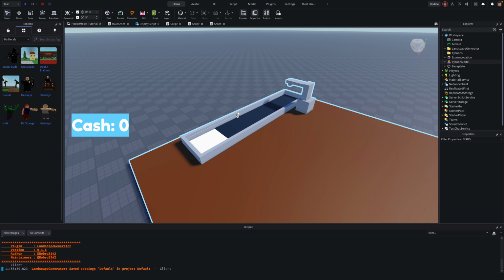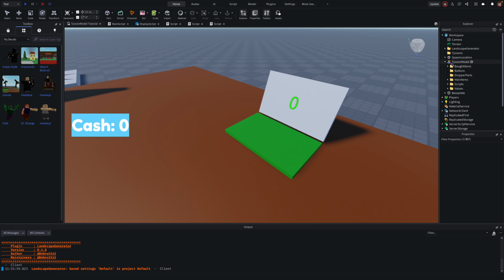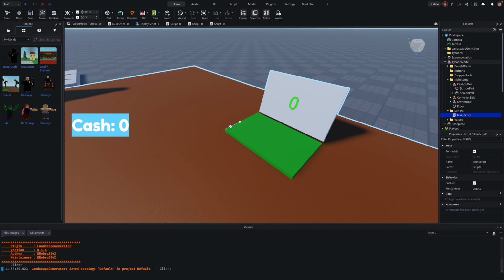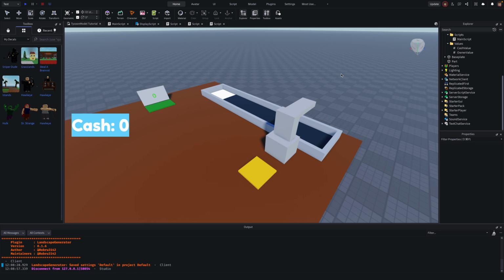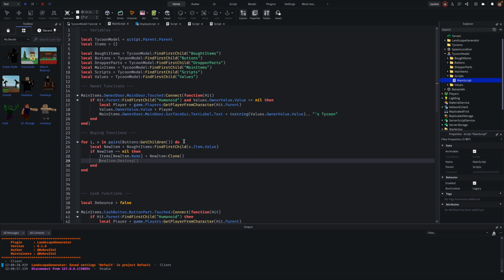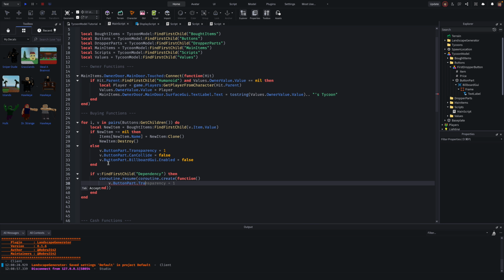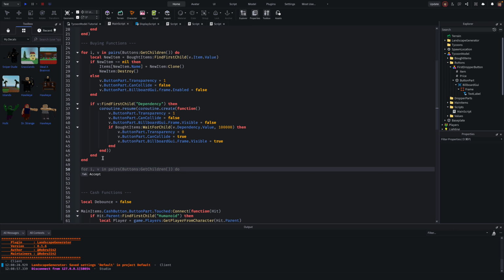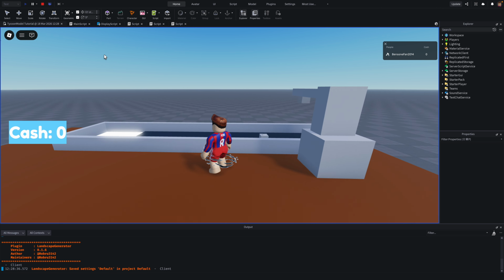Part 3 of Tycoon Series